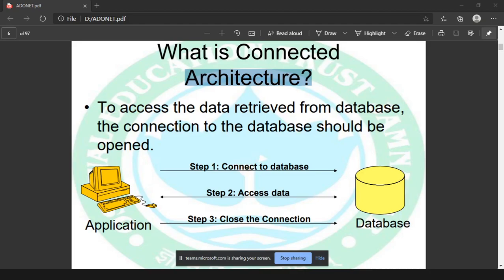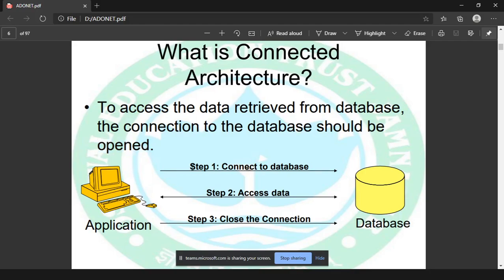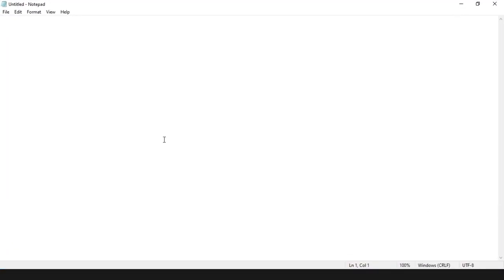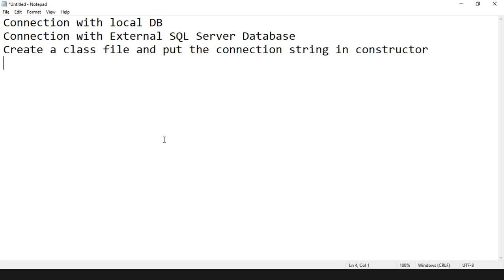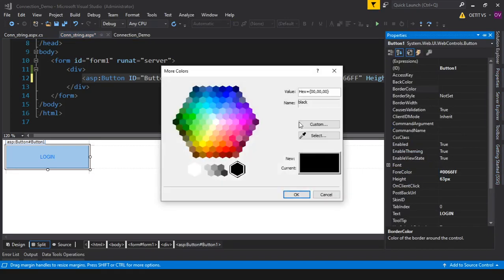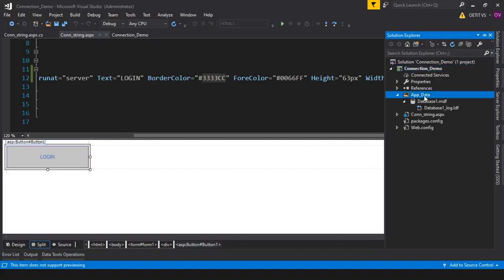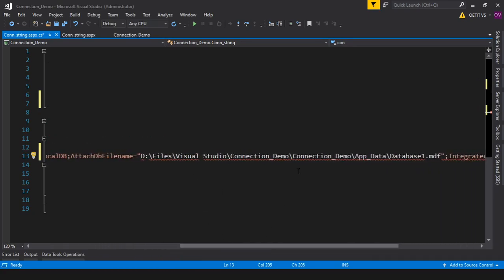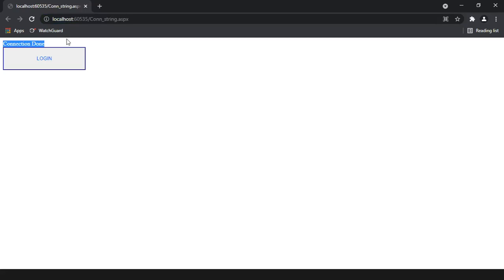Connected and Disconnected Architecture